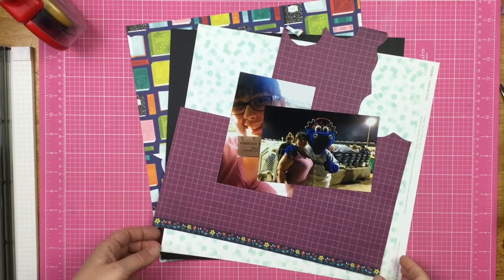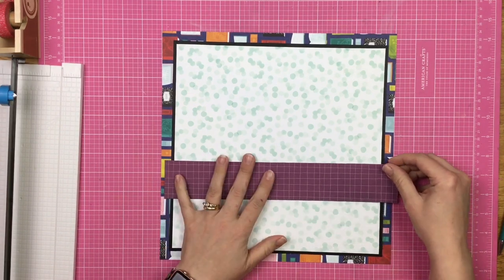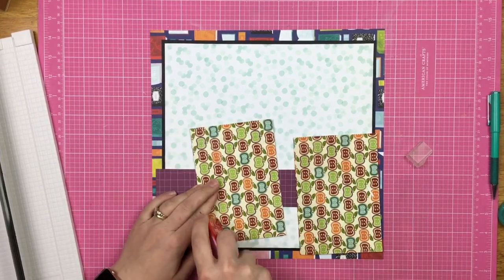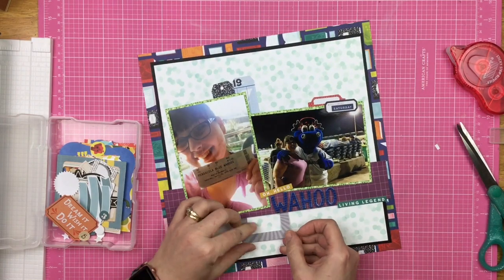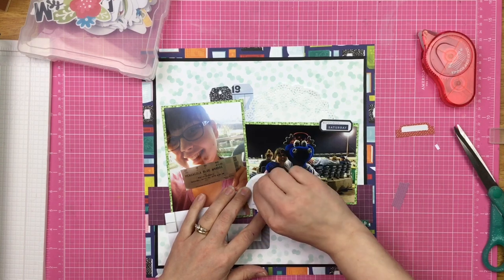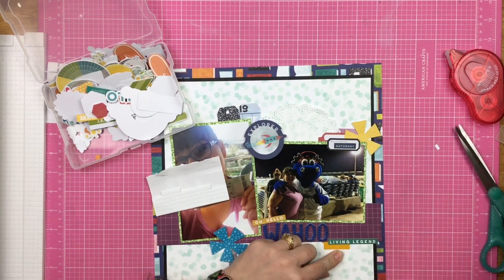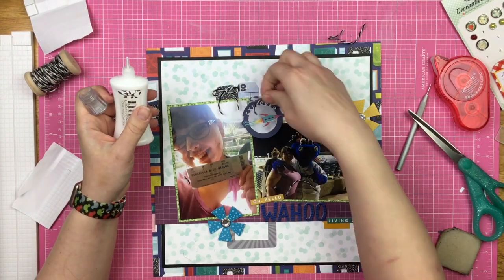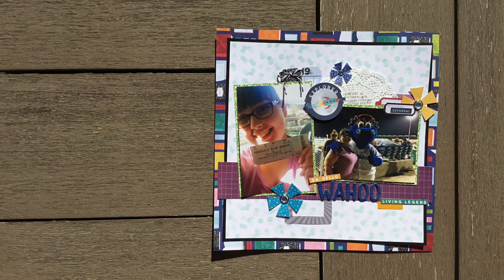Scrapbook Process: Oh, Hello Wahoo // Scrapping with Stash